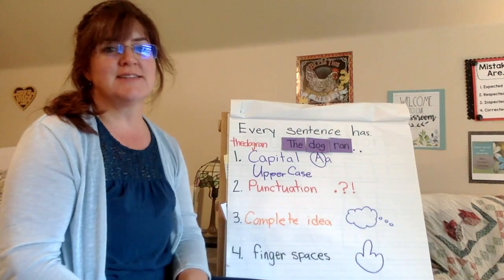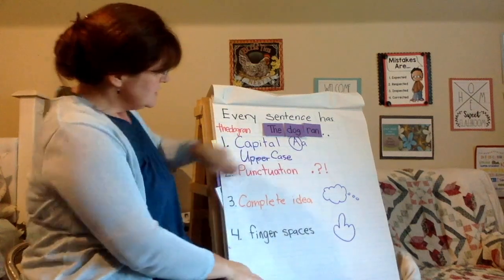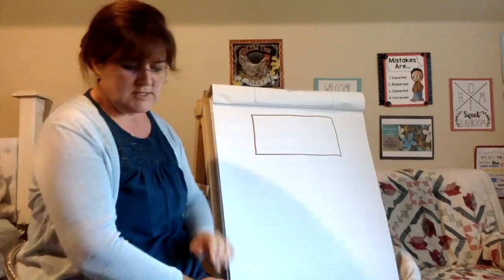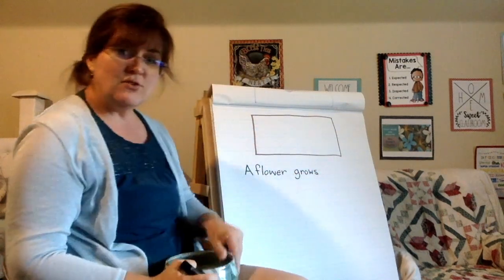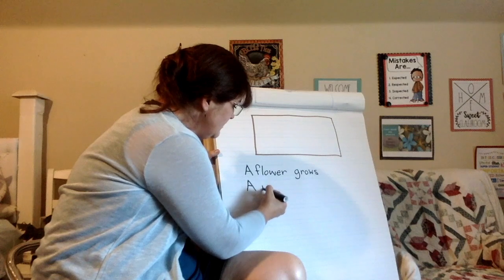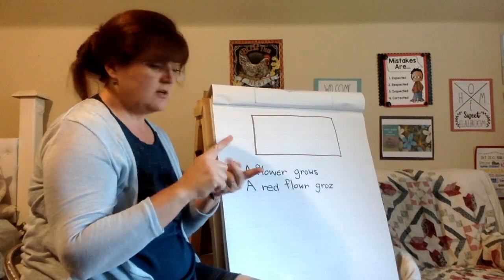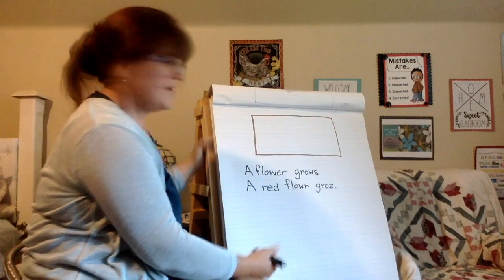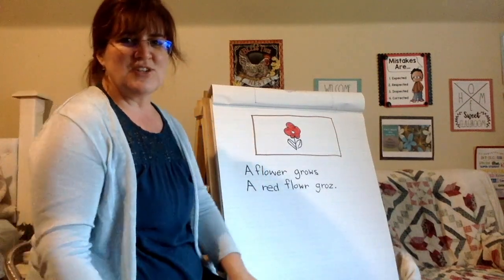Creative Sentence Writing 1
This video is about Creative Sentence Writing